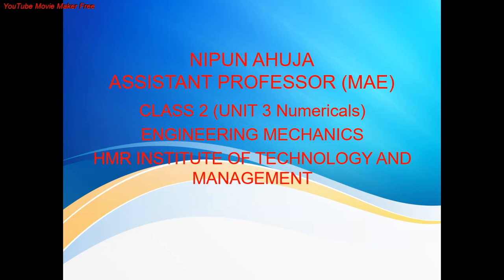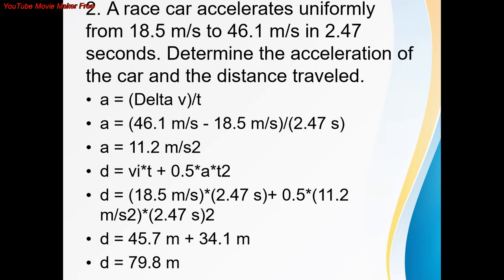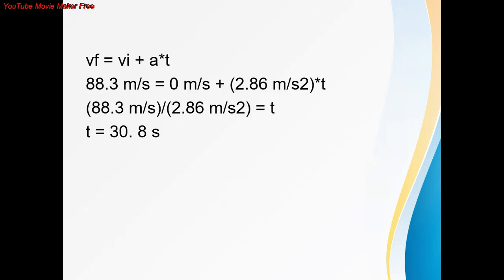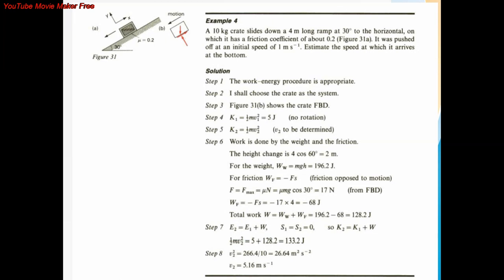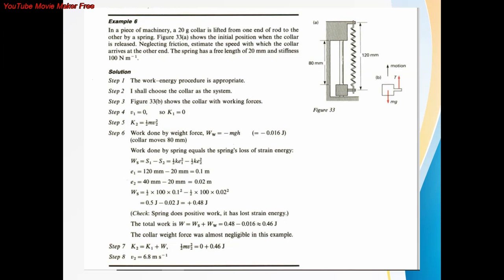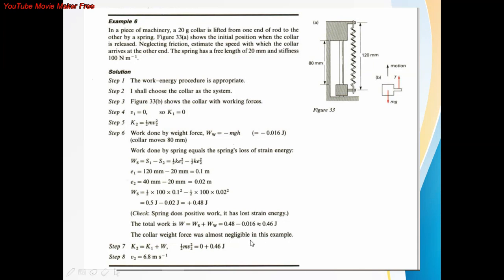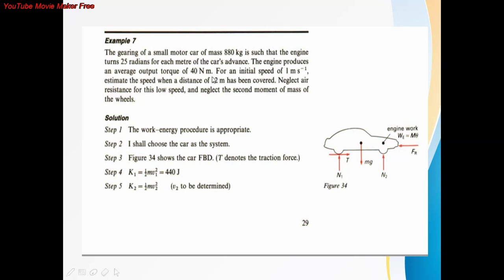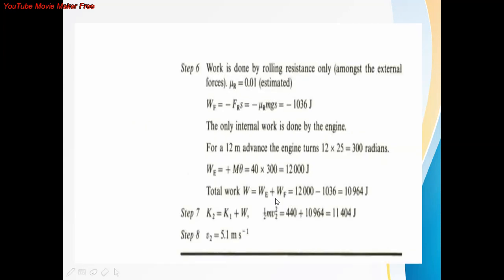Class 2 Unit 3 Numericals ( on equation of kinematics and work energy principle)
This is second class on unit 3 Engineering mechanics. This video is based upon numericals on Equation of kinematics and Work Energy principle, which we discussed in class 1